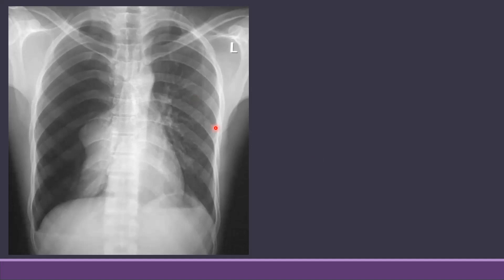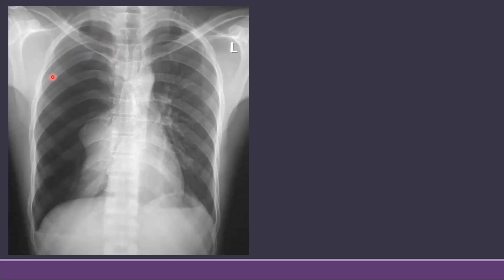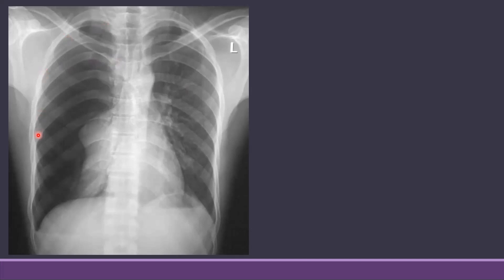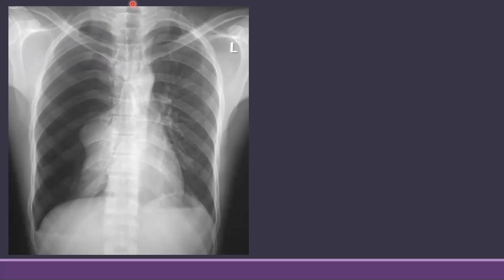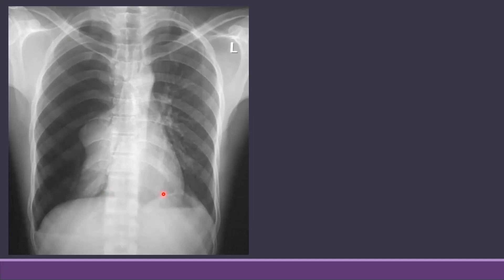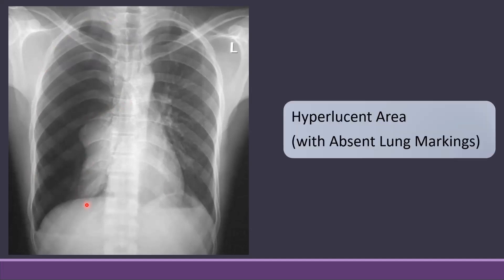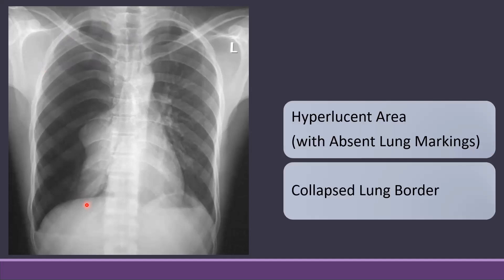Chest Xray in Pneumothorax: Typical Findings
Pneumothorax: A collapsed lung due to air in the pleural space can lead to hyperlucency, forming a stark contrast to the surrounding lung tissue. How a pneumothorax looks like on a Chest X ray is explained in this video. it is important to identify a pneumothorax on chest xray as it is an emergency and in most cases prompt treatment is needed.

Any Questions?
Ask in comments.